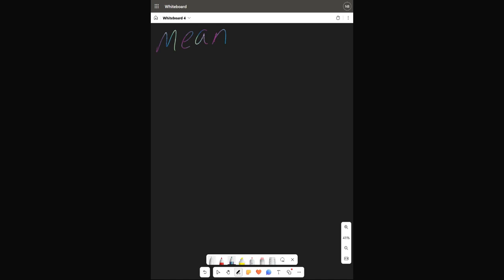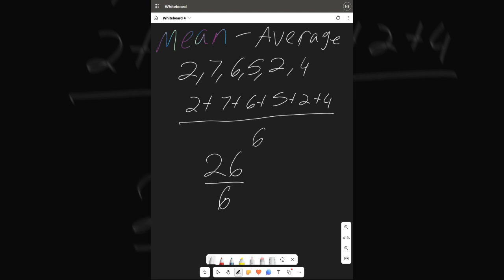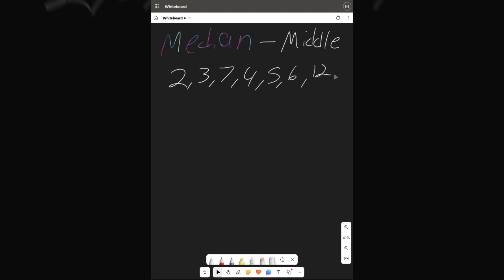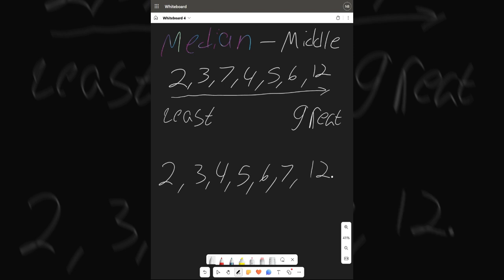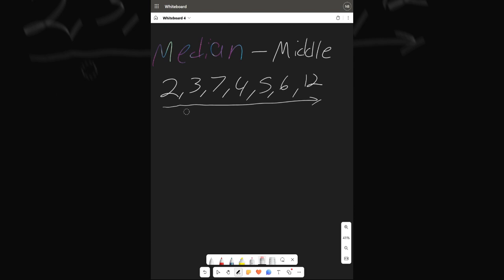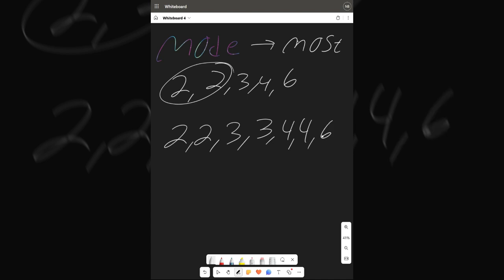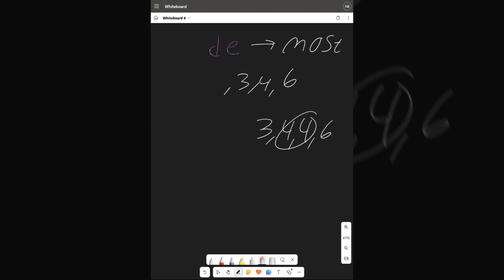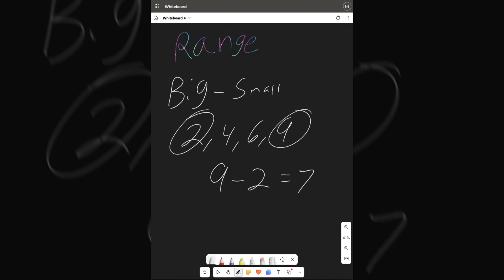Mr.Brown- Mean median mode and range